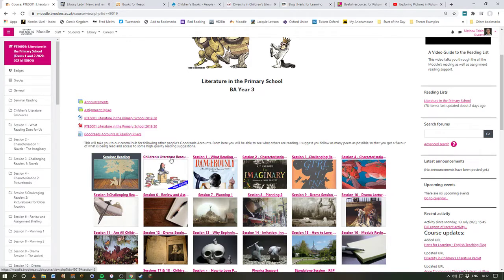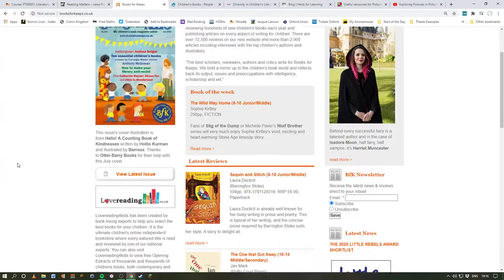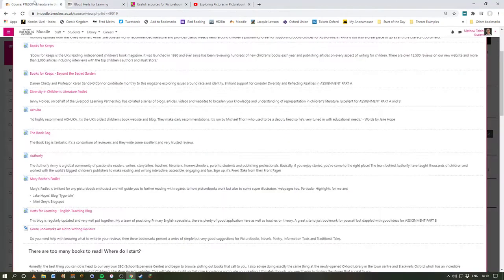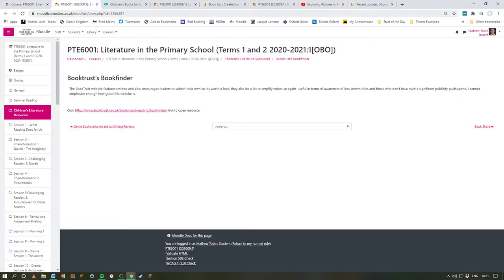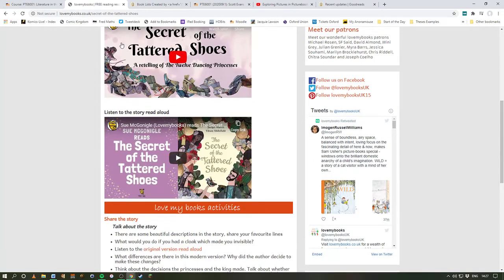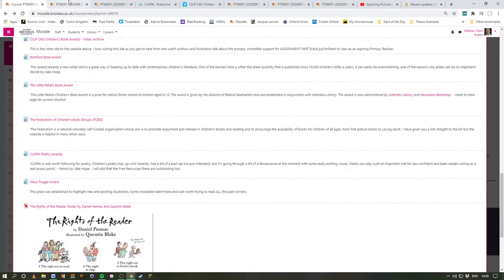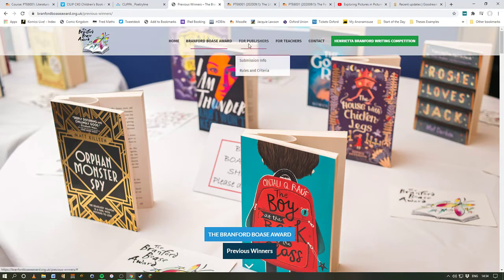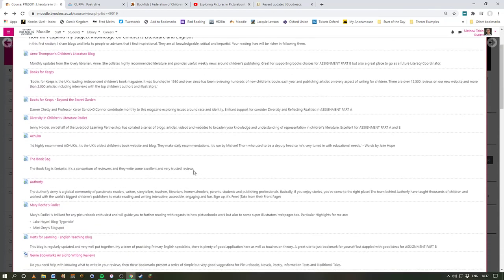Children's Literature Resources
A talkthrough this section of the Module.

Timestamps:
1:28 - How do I expand my subject knowledge on Children's Literature and English?
10:35 - There are too many books to read! Where do I start?
17:20 - Children's Literature Book Awards.